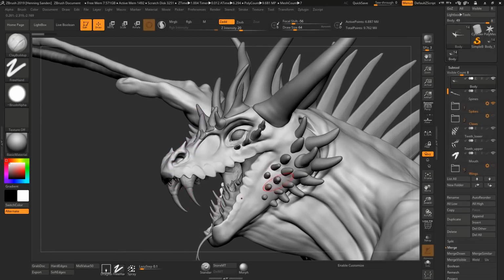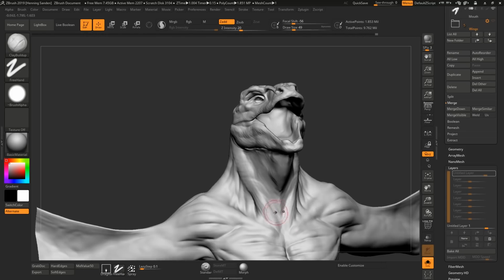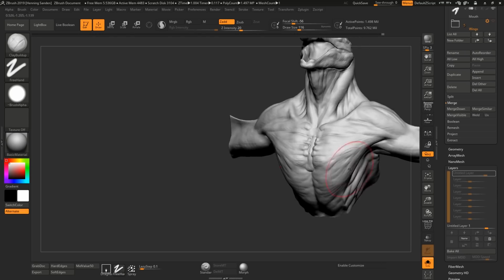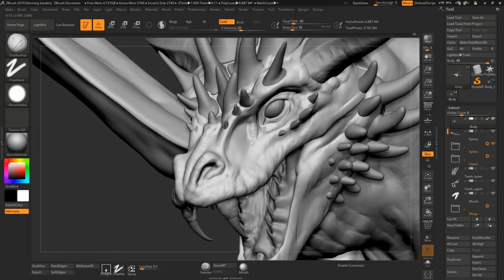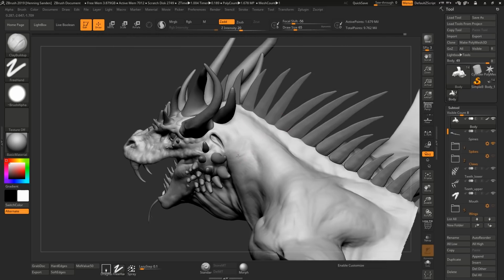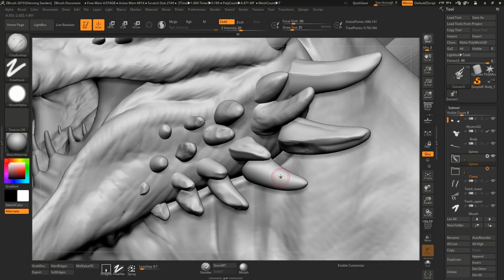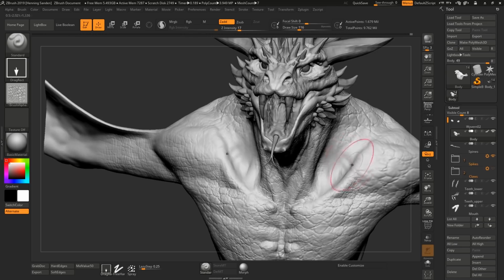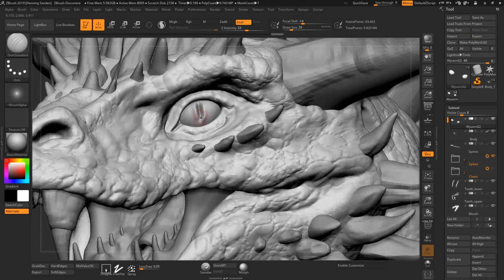Sculpting a Dragon in ZBrush - Improve Your Sculpting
In this ZBrush sculpting video, we are taking a look at a dragon model by Lauren Beiser which we'll look at improving.